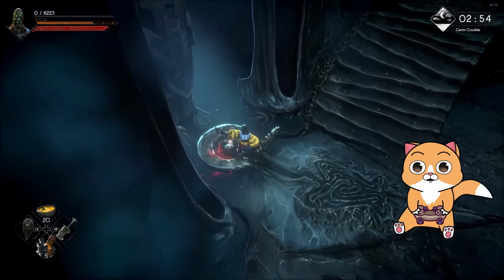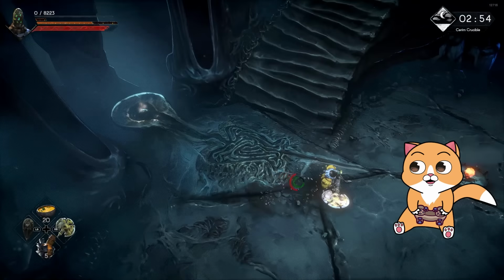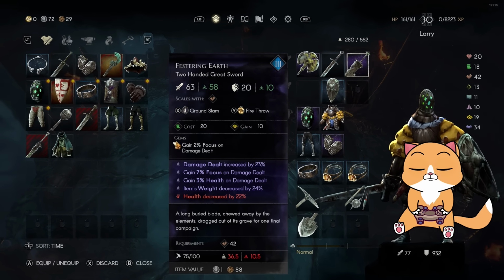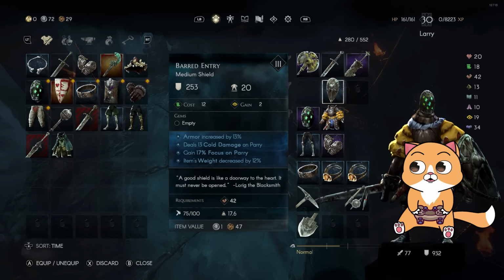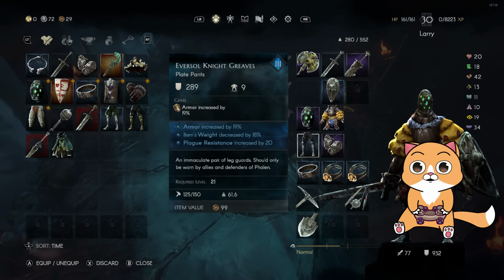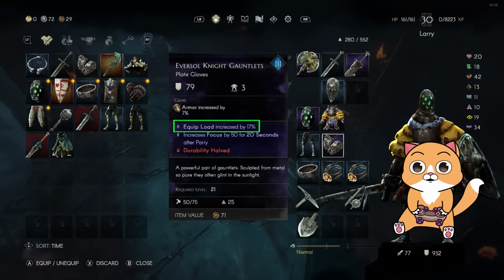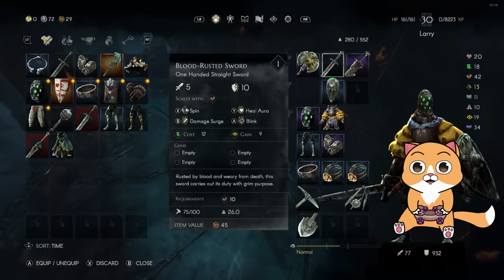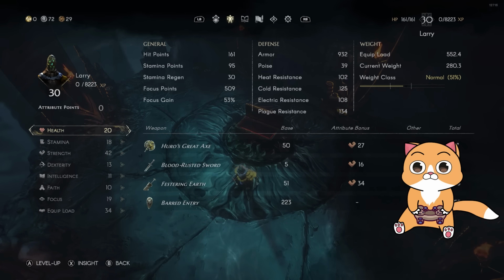The Improved BEST STRENGTH BUILD in No Rest For The Wicked INFINITE FOCUS - Crucible Run under 9 min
The Crucible is the hardest Dungeon in the No Rest For The Wicked Game. In this video I will show you my Improved Strength Build No Rest For The Wicked.
No Rest For The Wicked POWERFUL STRENGTH BUILD. Best STRENGTH Build Gear Guide! Insane No rest for the Wicked STRENGTH BUILD. Incredible Crucible Build Guide.
Cerim Crucible Full Run under 10 minutes. Cerim Crucible SpeedRun No Rest For The Wicked.

00:00 Best STR Build No Rest For The Wicked
00:15 Cerim Crucible Full Run
00:29 Crucible Chamber 1 No Rest For The Wicked
01:07 Crucible Chamber 2
02:25 Crucible Chamber 3
03:05 Crucible Chamber 4
04:00 Crucible Chamber 5
05:03 Crucible Chamber 6
06:24 Crucible Chamber 7
07:04 Crucible Boss Room No Rest For The Wicked
07:04 Crucible Rewards No Rest For The Wicked
09:18 Best Strength Weapon and Rune Fire Throw Build
09:35 infinite Focus Build No Rest For The Wicked
10:04 STR Shield
10:14 STR Armor
10:31 Strength Helmet
11:09 Strength Pants
11:14 STR Gloves
11:22 Best Rings No Rest For The Wicked
11:46 Buff Runes
12:07 STR Great Axe Lightning Assault
12:22 STR Build Stats
12:44 Best Build No Rest For The Wicked